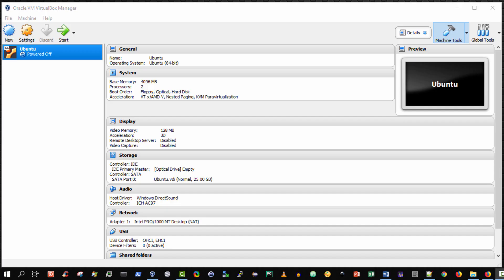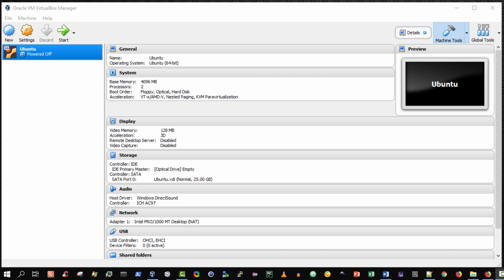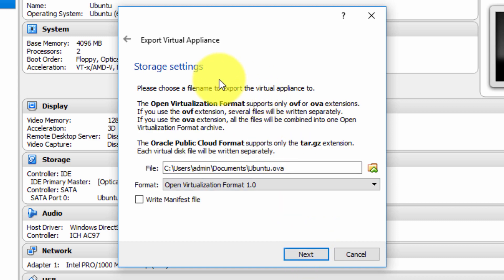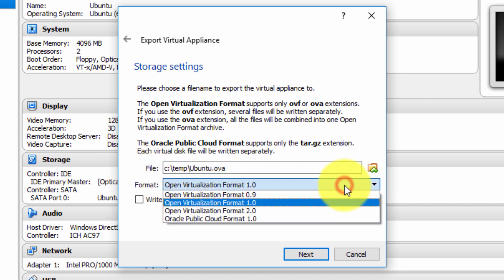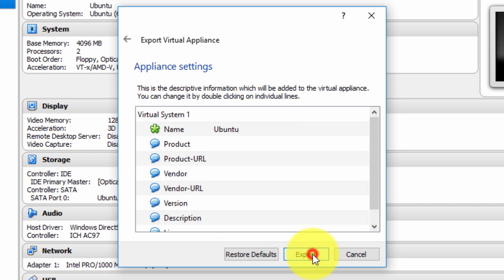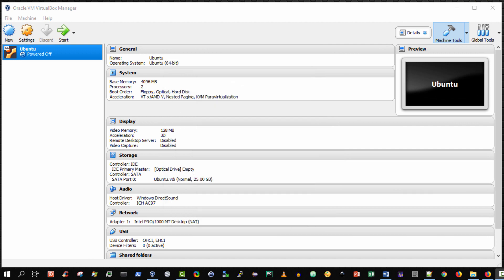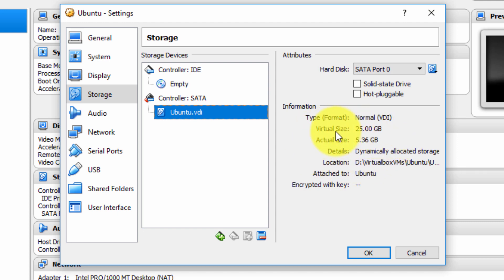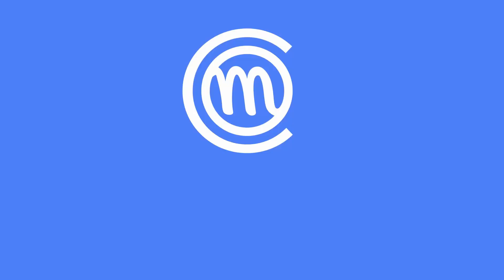VirtualBox Tutorial 11 - How to save Virtual Machine as OVA file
How to save Virtual Machine as OVA file.

How to export a Virtual Machine as a Portable OVA file using Oracle VirtualBox Manager..

WATCH SOME MORE VIRTUALBOX VIDEOS